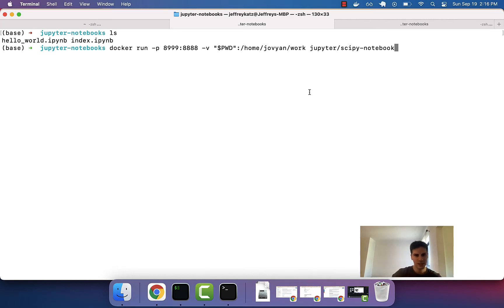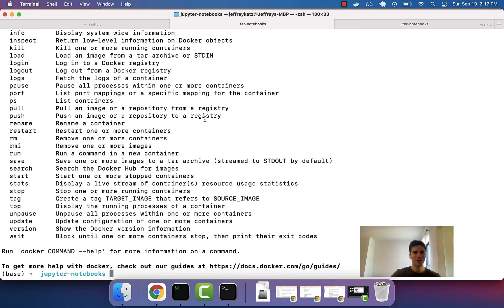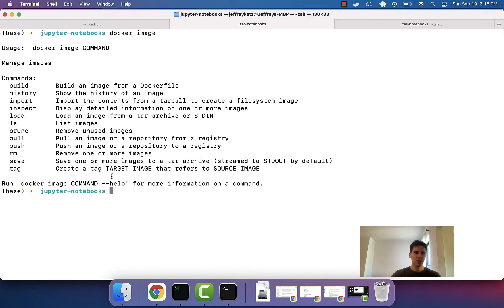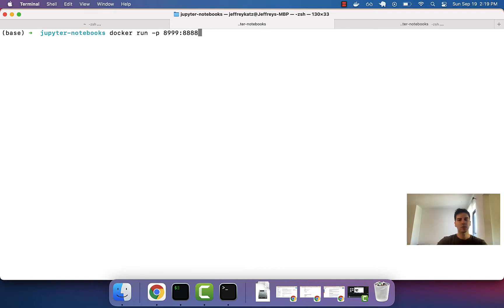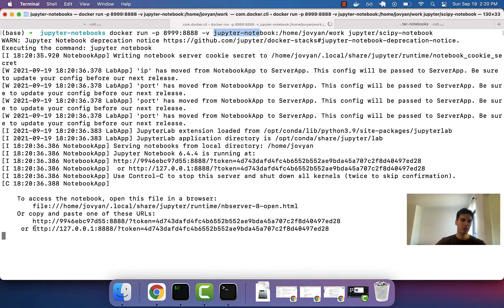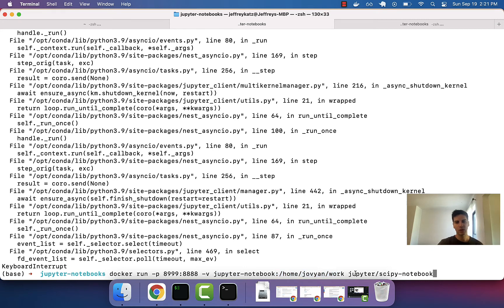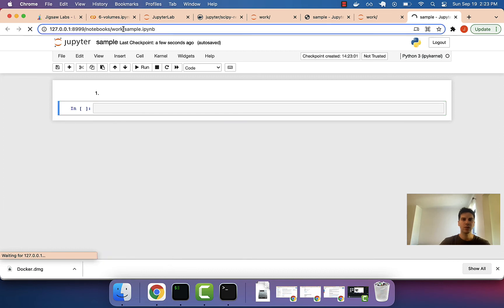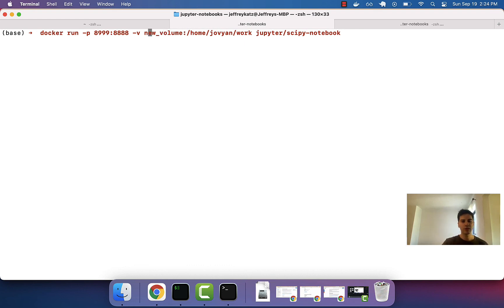7. Volumes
We'll see how we can hold onto data in our containers with volumes.